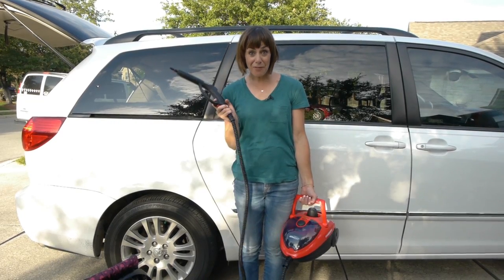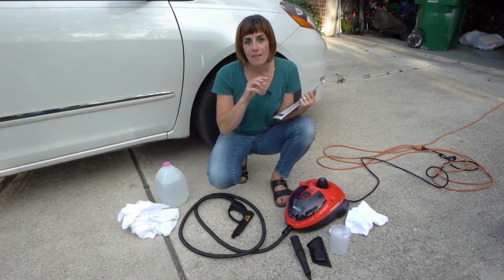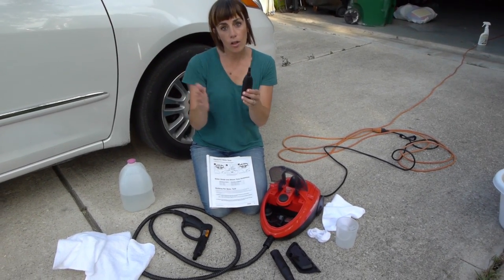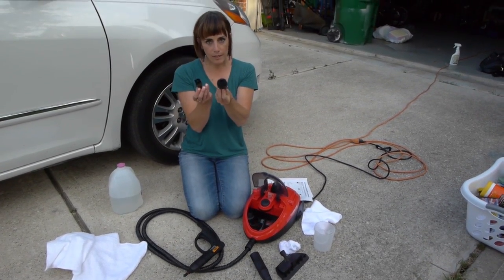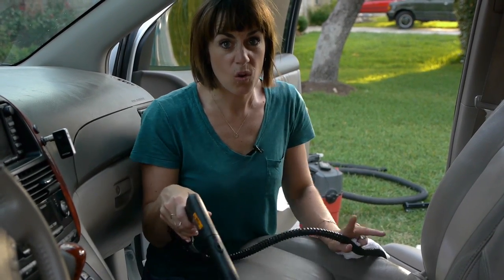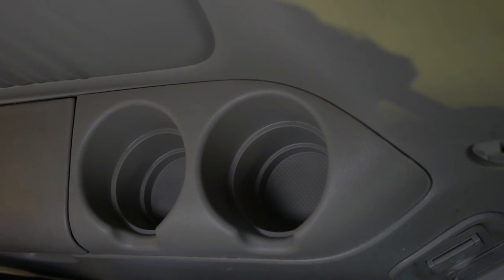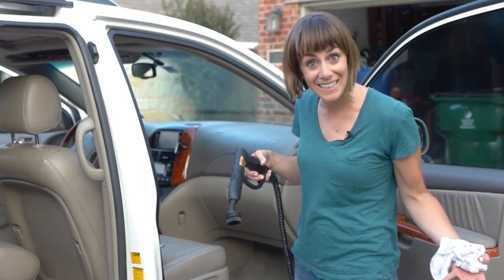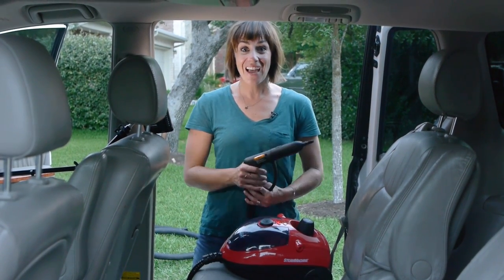How to Use the AutoRight Steam Machine with Live Free Miranda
Discover how easy it is to get started with the AutoRight SteamMachine. YouTuber Miranda Anderson from LiveFreeMiranda shows what comes in the box, how to set it up, and then how to use the SteamMachine to detail your Mom Mobile.

Check out the honest look at her minivan BEFORE using the machine, as well as some simple car cleaning and organizing tips in her video

The AutoRight Steam Cleaner is a chemical free way using water to steam clean dirt, grime and grease from vehicle upholstery, leather, carpets, wheels, windows and dashboards. The quick change accessories include; crevice tool, jet nozzle, large and small nylon brushes (black bristles), large and small soft nylon brushes (grey bristles, squeegee with base and a poly/cotton bonnet.

The AutoRight Steam Cleaner uses pressurized, high temperature steam to loosen and dissolve dirt, grease and grime. The SteamMachine leaves behind no chemical residue and disinfects 99% of all germs and bacteria. This steamer is compact and portable and the wheels allow the steamer to follow you as you clean.